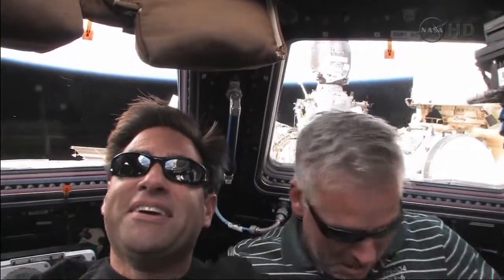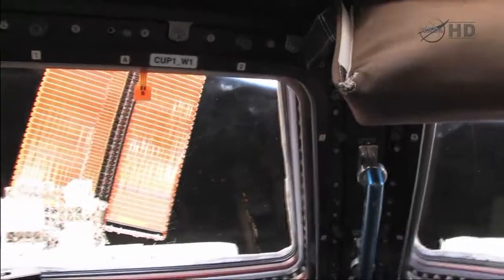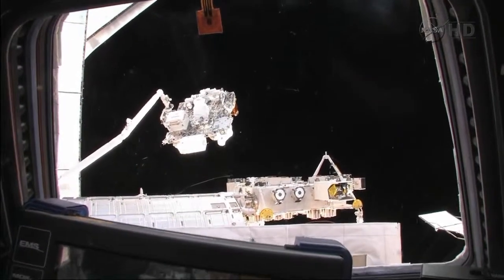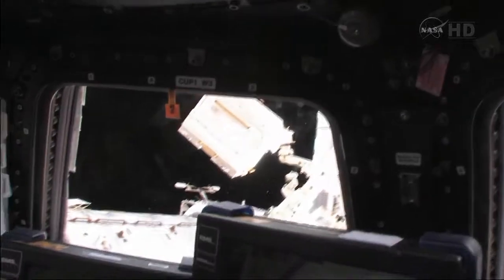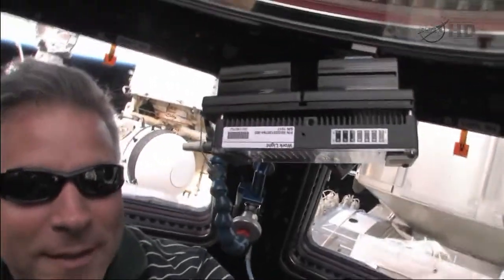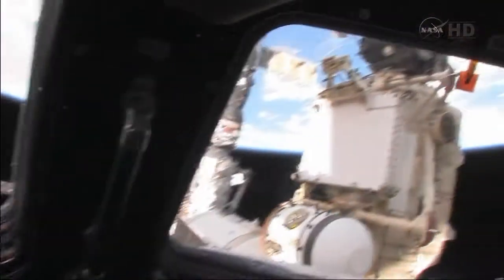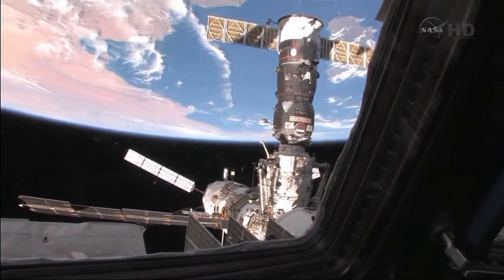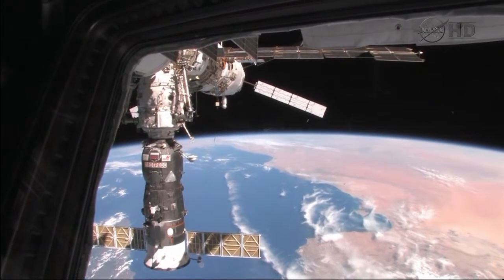STS-134 Endevour - Beautiful Cargo Transfer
irememberspace.us

The Endevour and Station crew transfers the
 moduale from the Shuttle cargo bay to the stations truss. Great Views!!